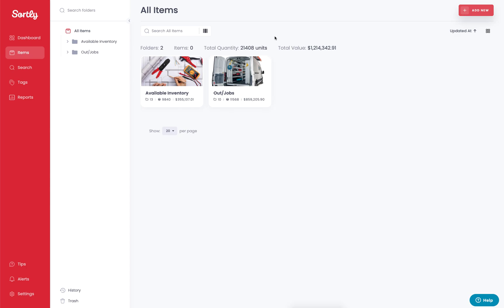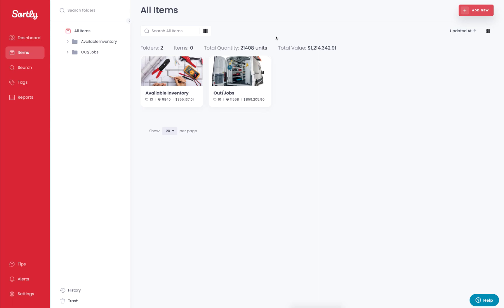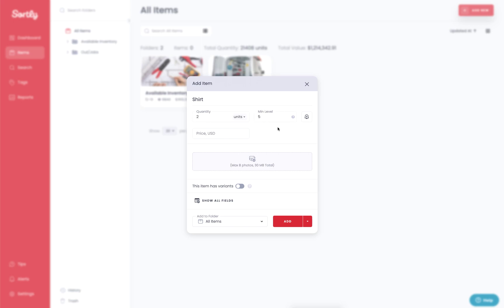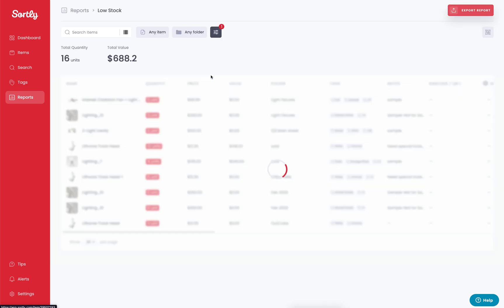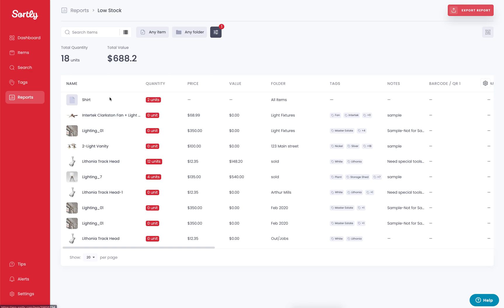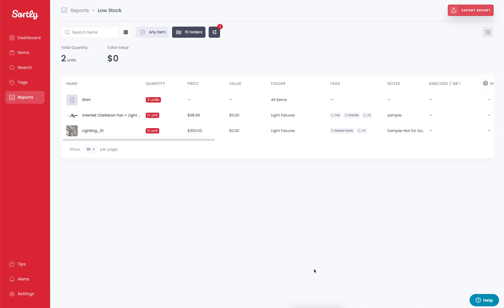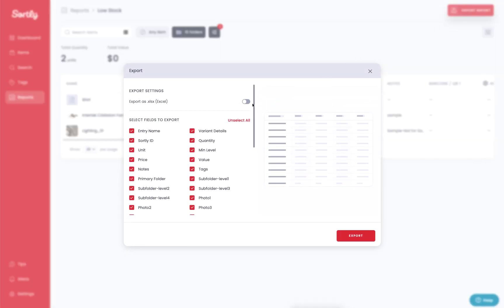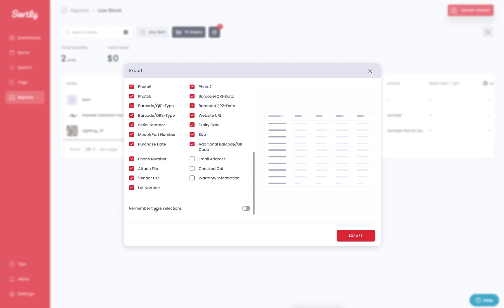How to Generate Low Stock Reports in Sortly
In today's video, we will walk you through how you can easily run a report showing all of the items that are currently running low within your inventory backend and how you can generate a report based on this data.